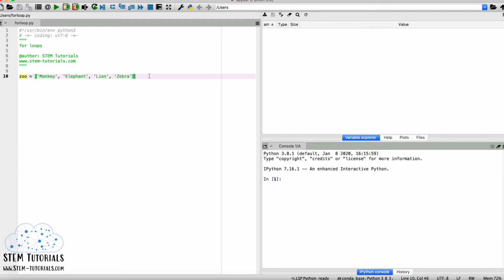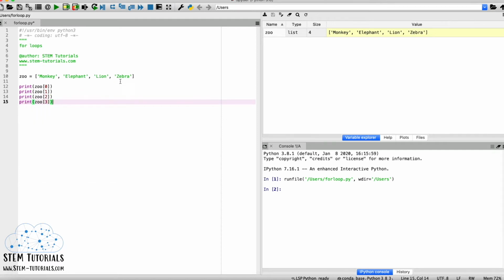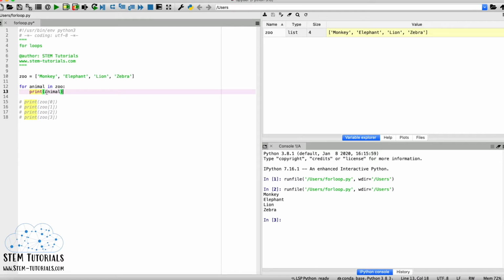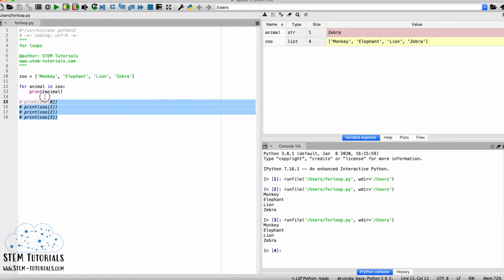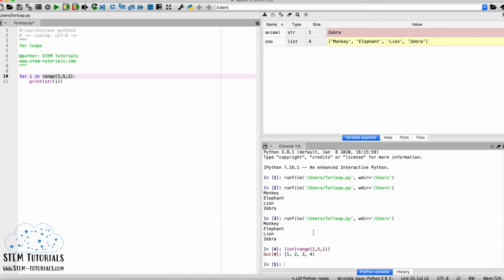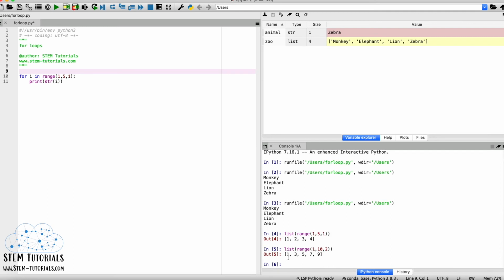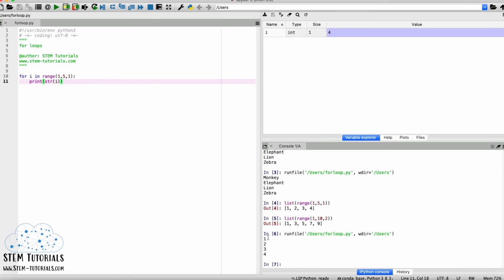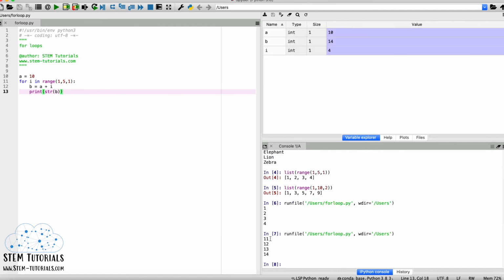Python: Understanding "For-Loops" | A Simple Example Using Zoo Animals (For Lists) and Using Ranges!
Trying to understand "For-Loops"? They can be confusing at first, but with this step-by-step tutorial through two examples (list of zoo animals & ranges) we'll get help things clarified. So open up Spyder and get ready to follow along!

In case you do not have Anaconda installed on your computer (free, open-source program), then please refer to this video for the installation

Contents:
0:00 - Introduction
0:16 - Example 1 - For Loop with List of Animals
3:49 - Example 2 - For Loop with "Ranges"